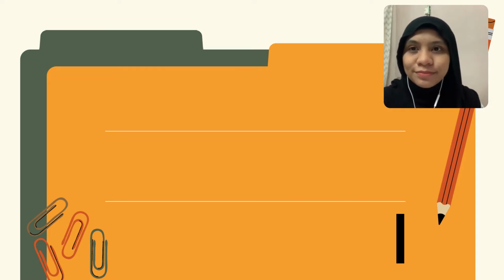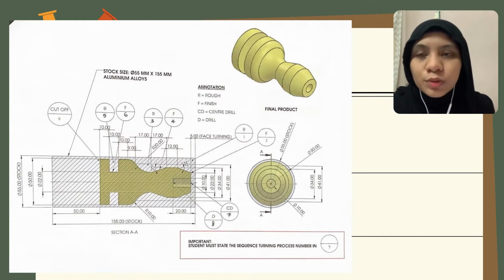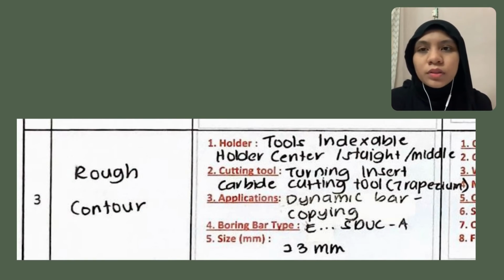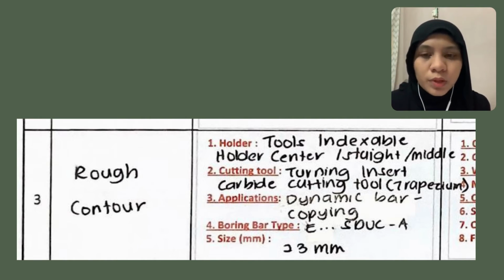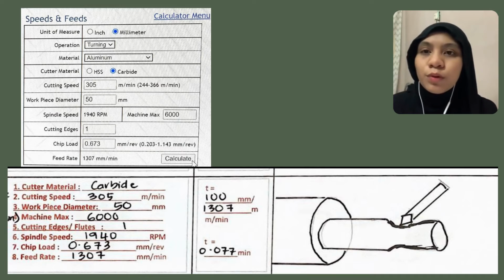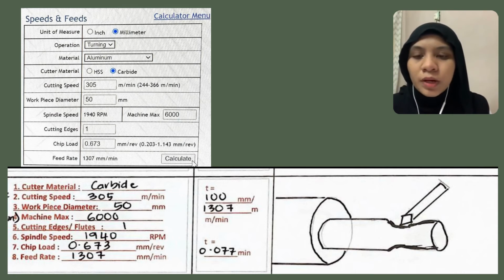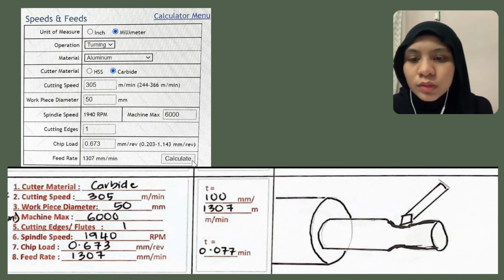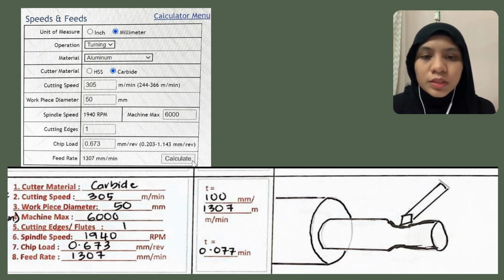MEM360 LAB 1 TURNING